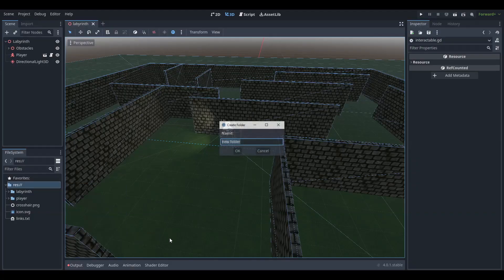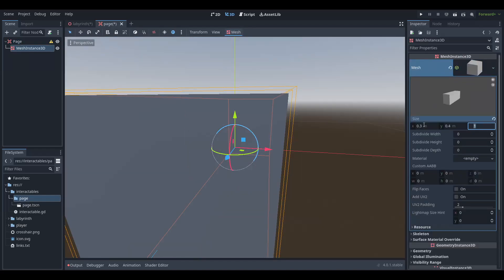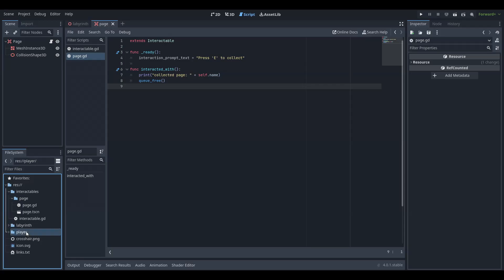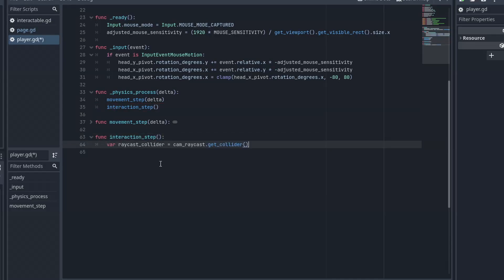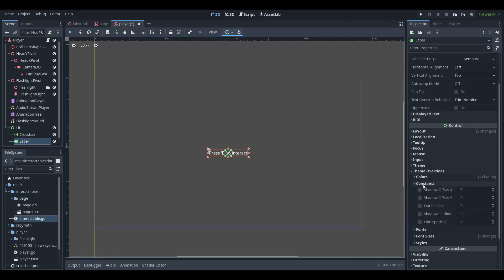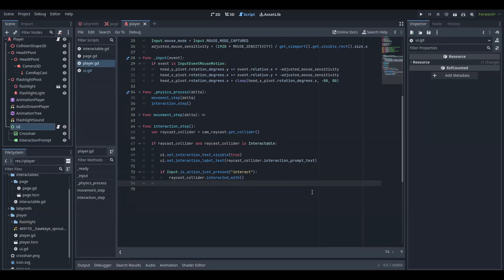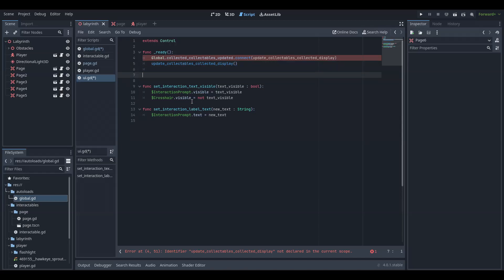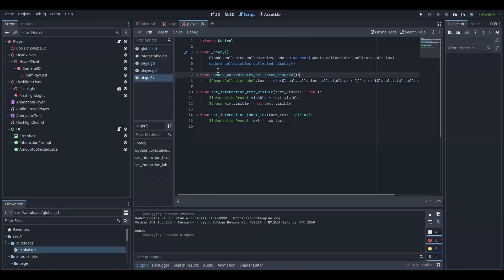Slenderman-like Page Collecting Mechanic Tutorial [Godot 4]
This is how I would implement an object collecting mechanic in godot 4.
This should be useful to you if you're making a game that goes like "find all 10 bananas before the banana monster finds you to win"
This tutorial is very scuffed and my english sucks (I still have to record in segments lmao).